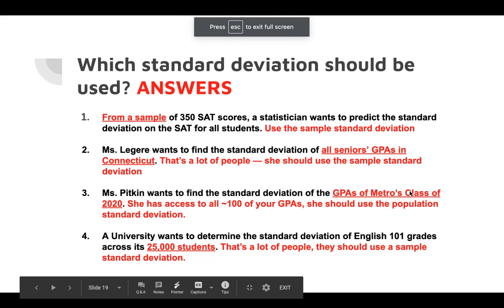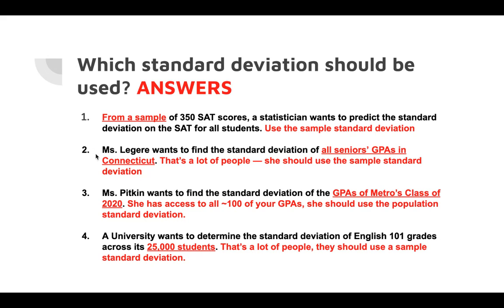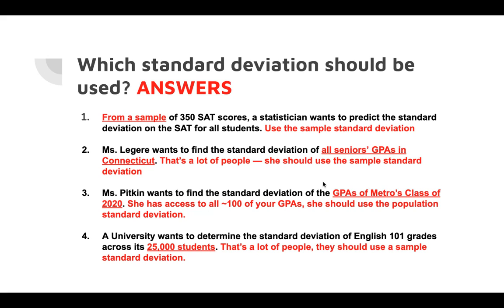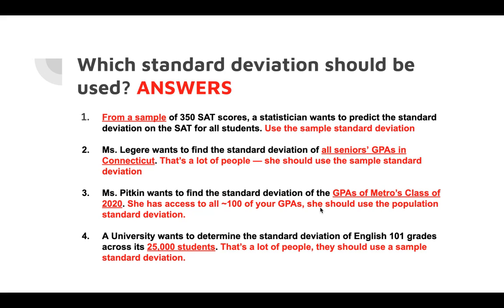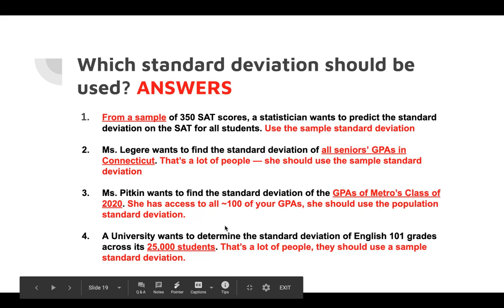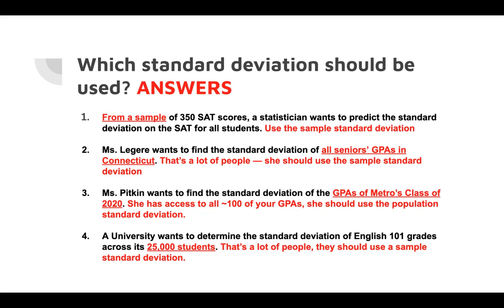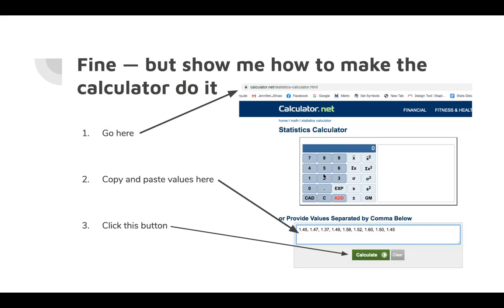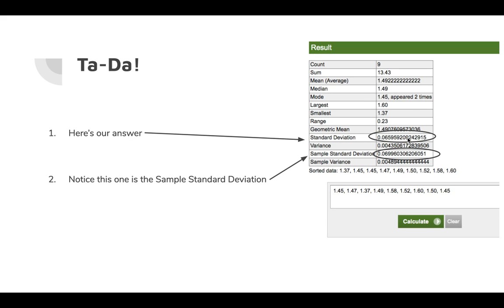Answers to which Standard Deviation to use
Part 2 of 2 Screencastify